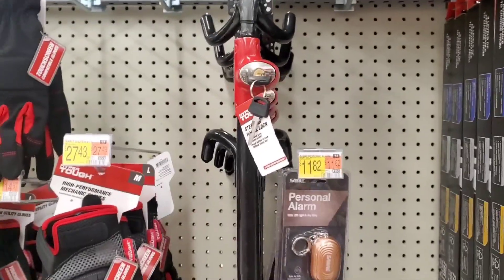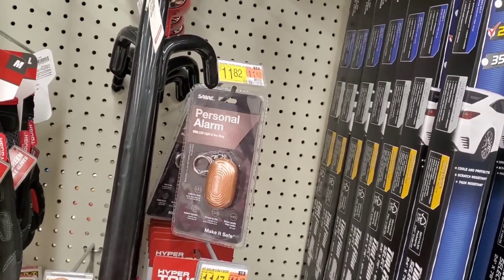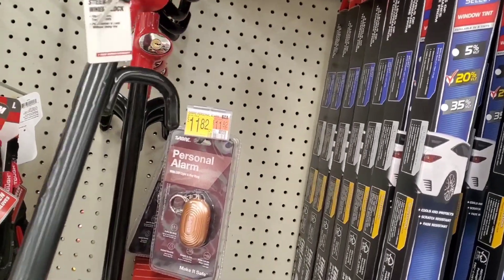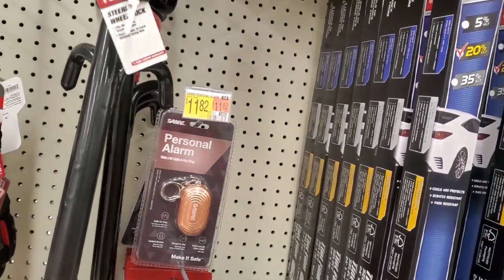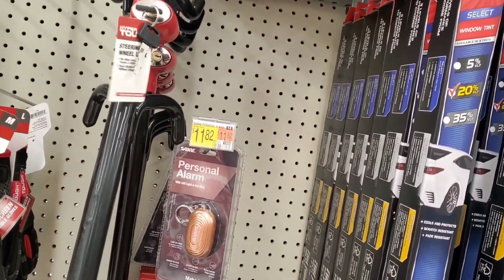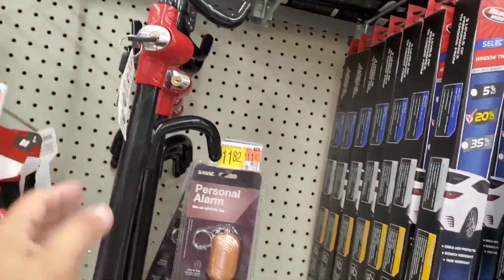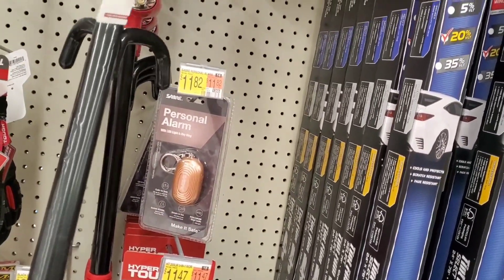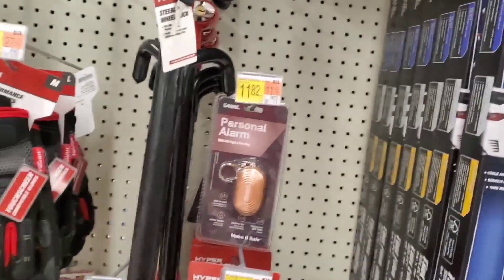REVIEW- HYPERTOUGH CAR STEERING WHEE LOCK- IS THIS ANY GOOD?